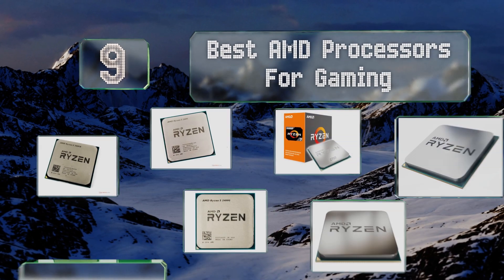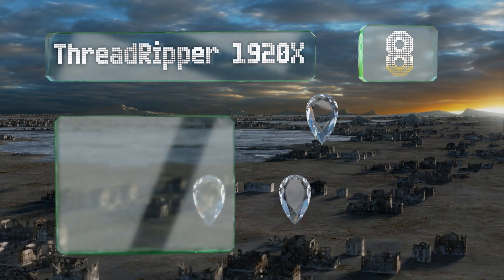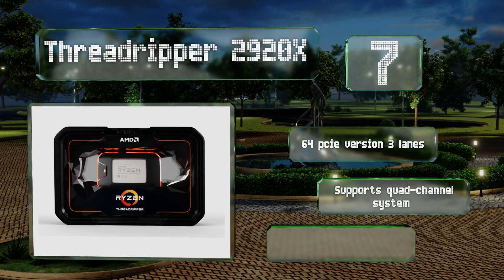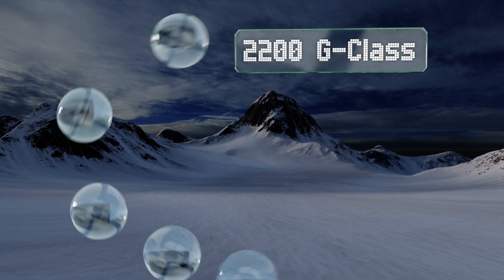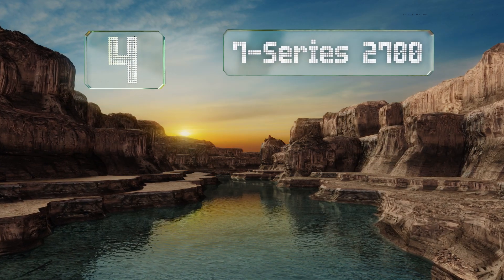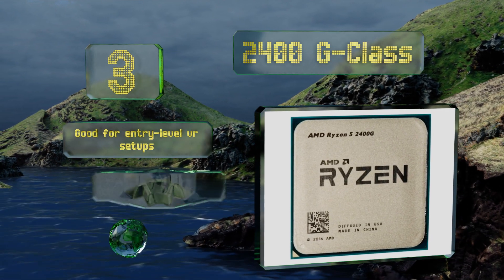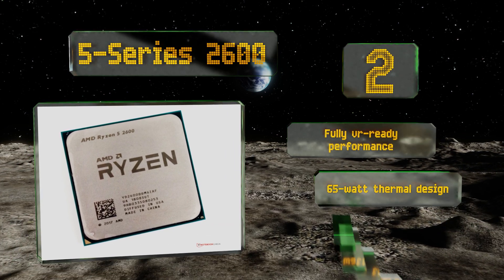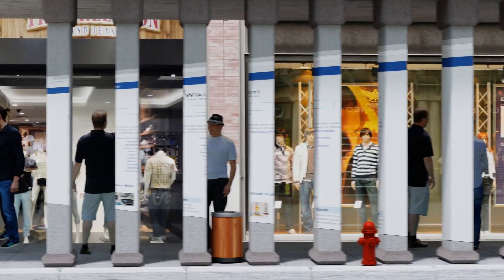9 Best AMD Processors For Gaming 2019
Our complete review, including our selection for the year's best amd processor for gaming, is exclusively available on Ezvid Wiki.

Amd processors for gaming included in this wiki include the 7-series 2700, 2200 g-class, 2400 g-class, ryzen 2700x, threadripper 2920x, athlon 240ge, ryzen 2600x, 5-series 2600, and threadripper 1920x.